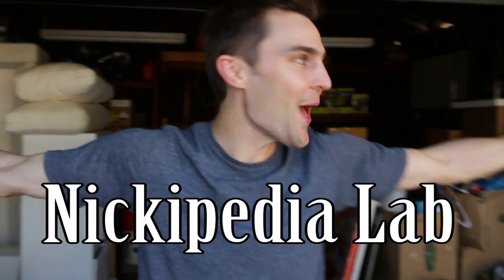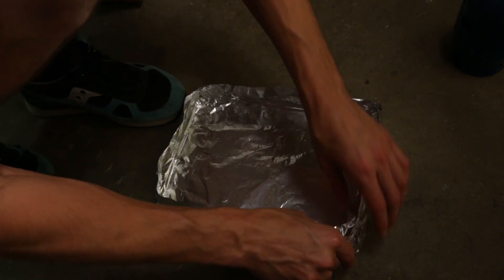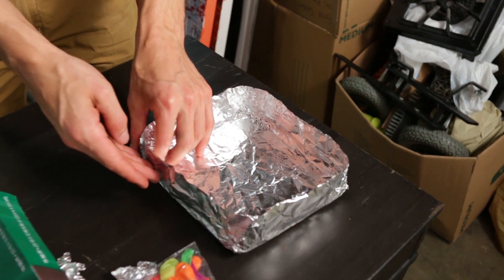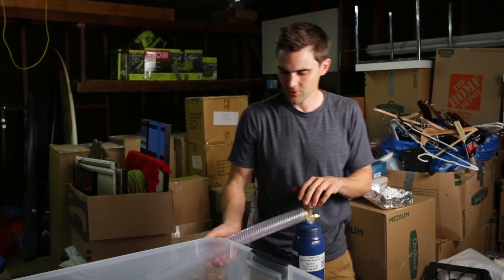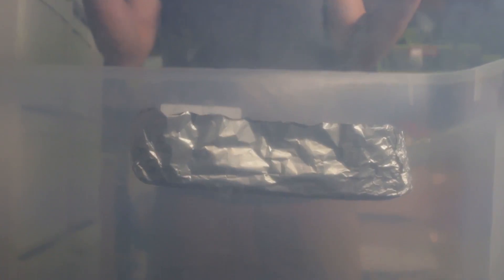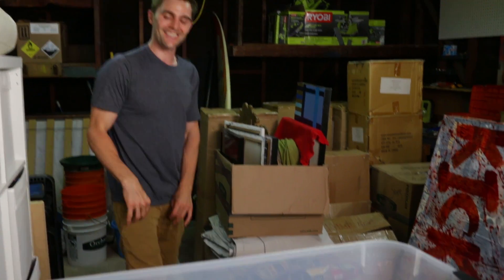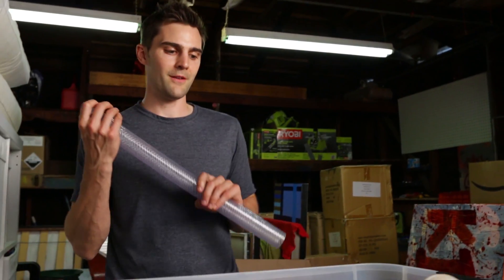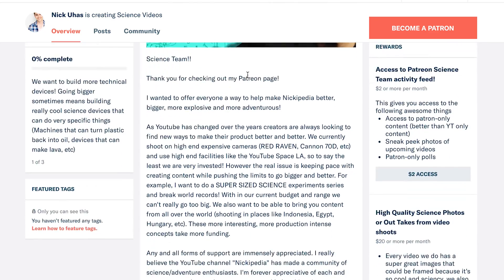Floating Metal On Deep Voice Gas (SF6)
Science Team!!! Huge announcement!!! I now have my very own Nickipedia Lab! It’s in the early stages (as in just a few hours old) but we’re going to make it into a science-beast!

For todays experiment I wanted to try something I’ve seen on YouTube, but have never seen with my own eyes. I wanted to float an aluminum boat on sulfur hexafluoride (Deep Voice Gas).

We got it to work, but we found out that you really need fresh SF6 every try and the container has to be HUGE! The buoyancy of the metal boat in the SF6 is much different than water. The boat/barge tends to sink after floating for a few seconds. This makes me think that SF6 is leaking in through the sides slightly. We will try this again with a larger container… to be continued!